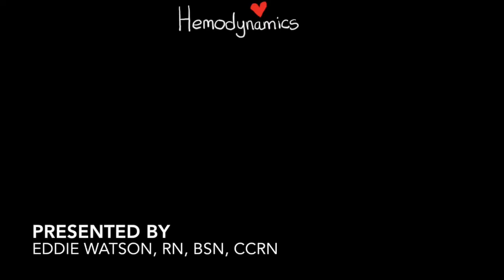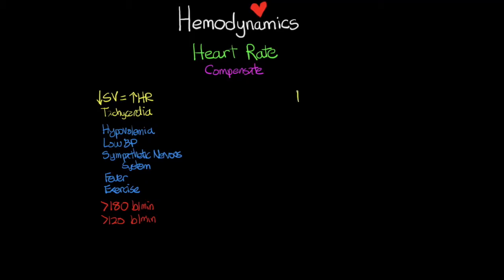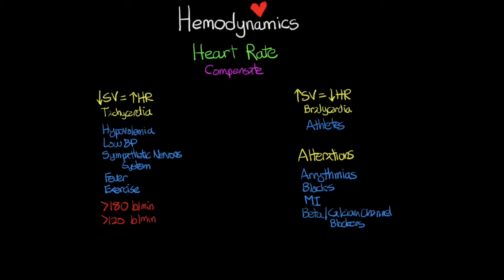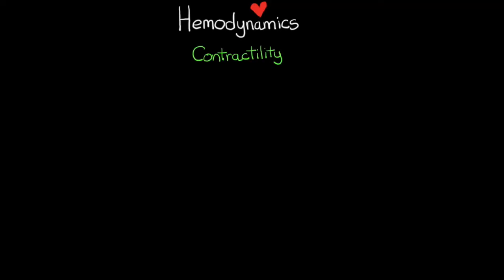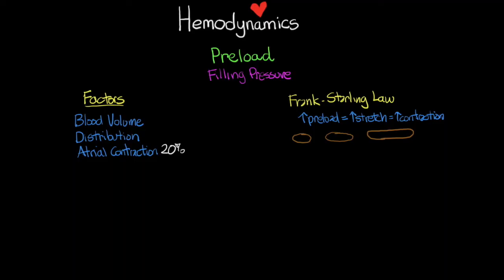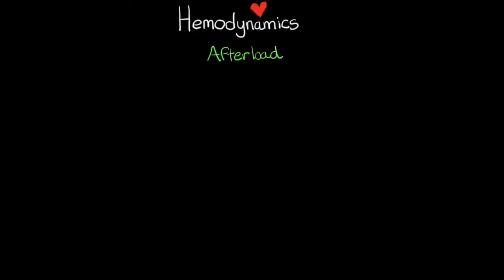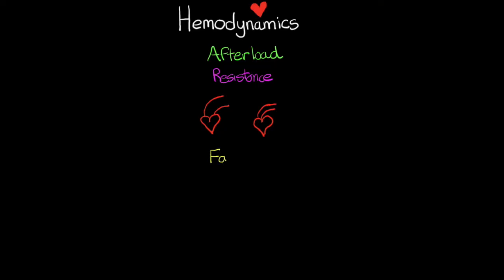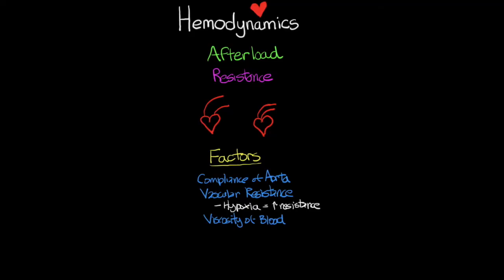Cardiac Output | Hemodynamics (Part 3)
This is the third lesson in a 6 part series of lessons on hemodynamic principals as they related to nursing knowledge, monitoring, and management. We strive for hemodynamics made easy!

This lesson is focused on the cardiac output and the various principals that determine what a persons cardiac output is. We discuss each of these components in detail to give a good understand of how each component plays a role in the determination of cardiac output.

Understanding cardiac output is one of the most important parts of understanding hemodynamics as much of the knowledge and analysis of a patients hemodynamics come from various components of the cardiac output.  In order to effectively manipulate and optimize these parameters, covered in a later lesson, you must have a good understanding of these parts.

3M Littmann Master Cardiology Stethoscope